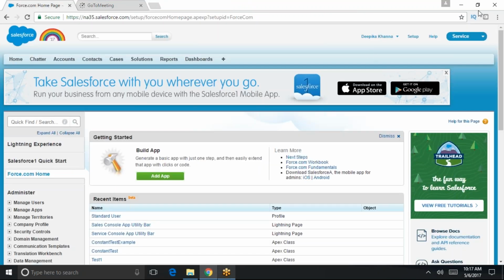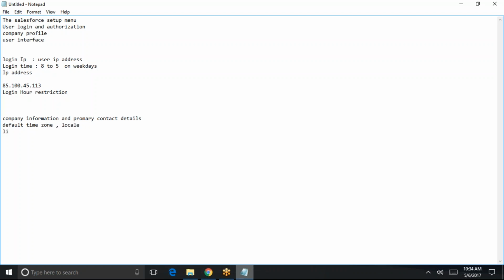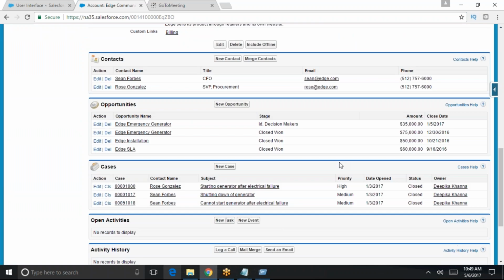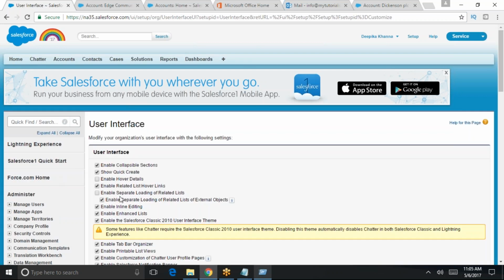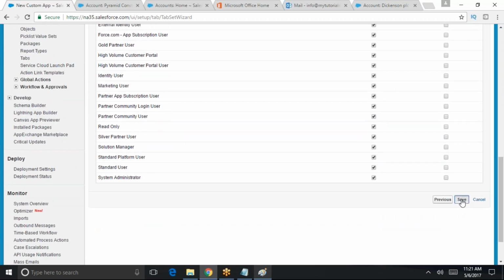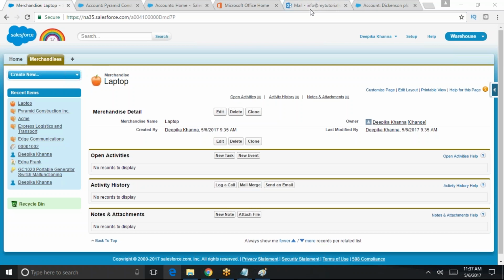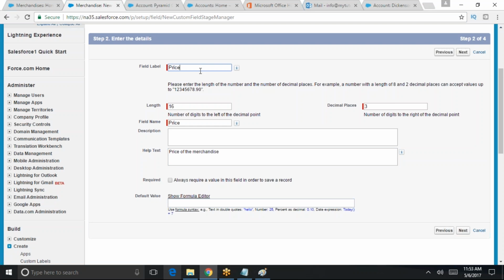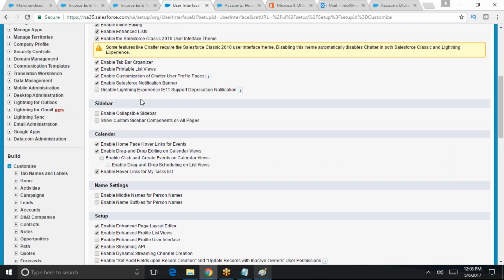Salesforce Tutorial for beginners